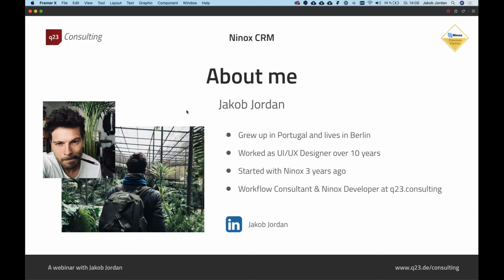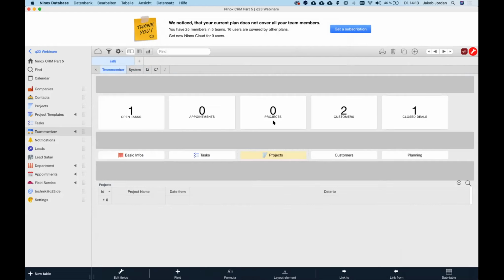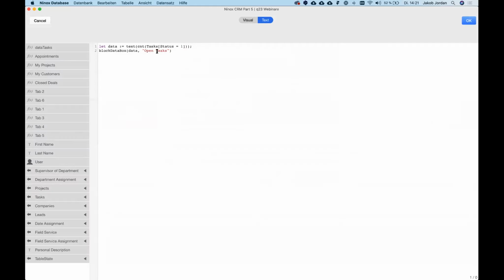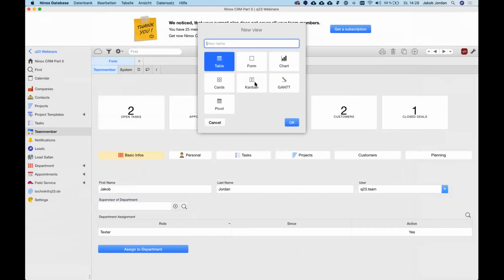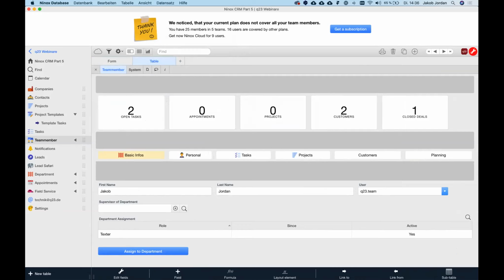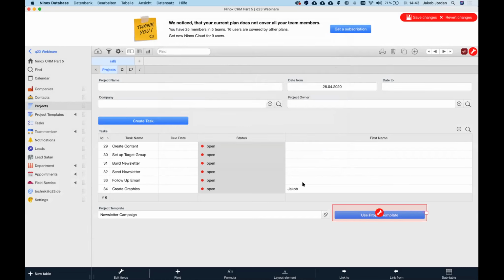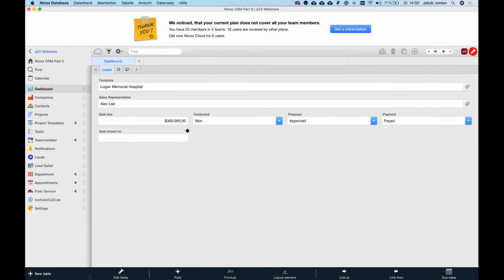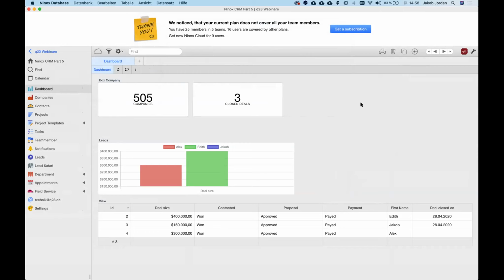Ninox Let's Build: CRM - #5 [EN]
In this series Jakob Jordan of q23 is showing us how to build a custom CRM solution from scratch using Ninox.

In part 5, Jakob will finish of the let's build with deep dives into Dashboards, Global Functions, project Templates and Access rights.